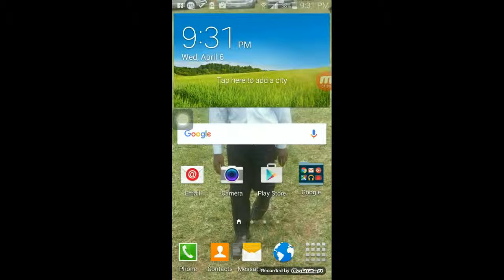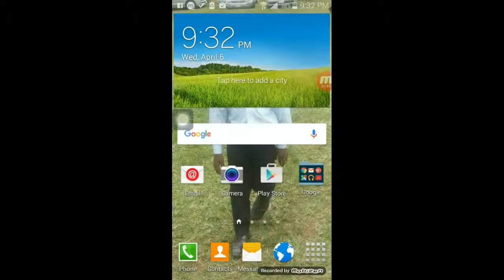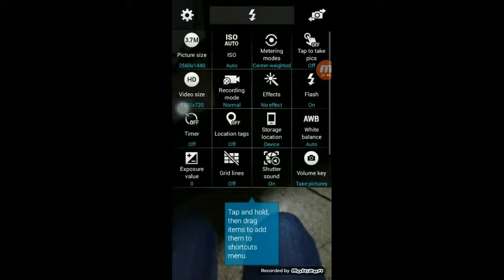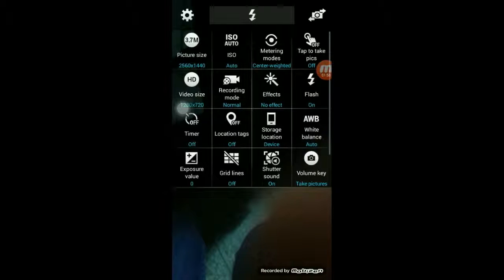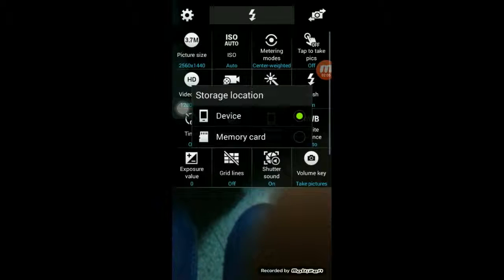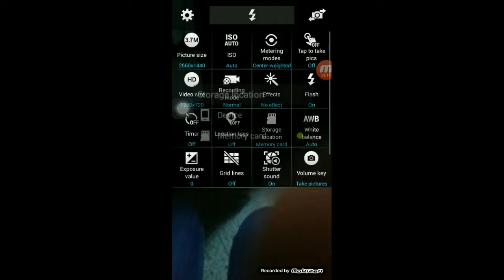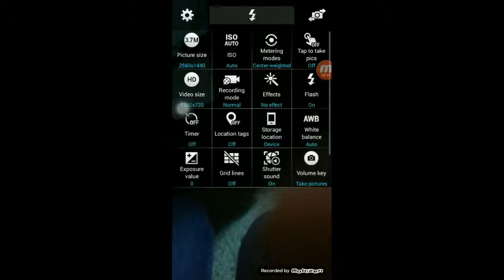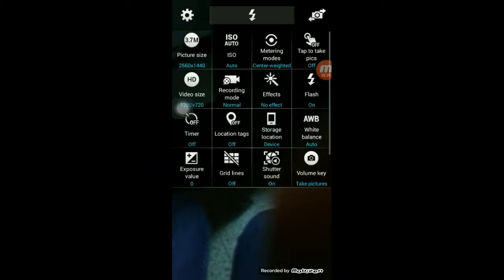How to change your phone's primary storage location from SD to Internal & from Internal to SD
Depending on which storage is currently your main storage, you may run out of space and when you do you will need to either get rid of those files or just switch your storage location from your SD card to your internal phone storage or vice versa.

Snap Chat @JosephineDenny